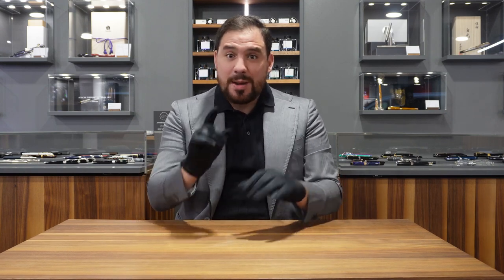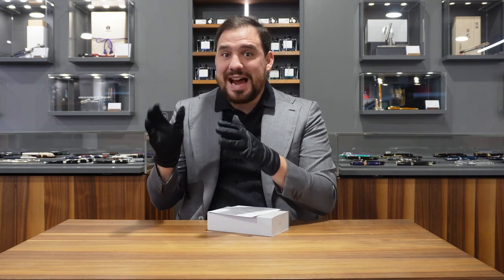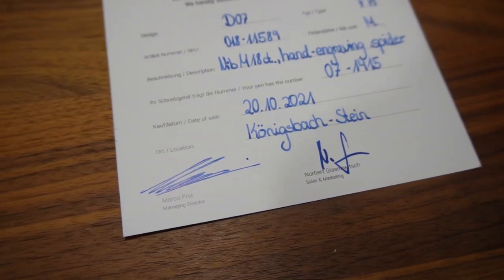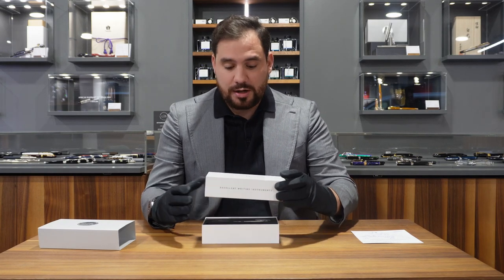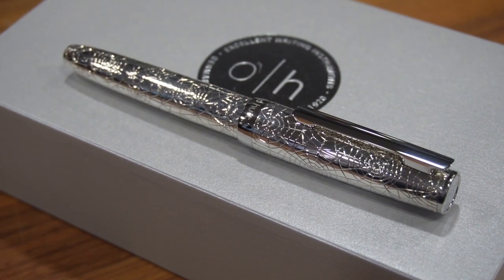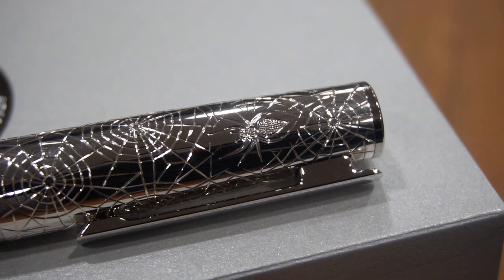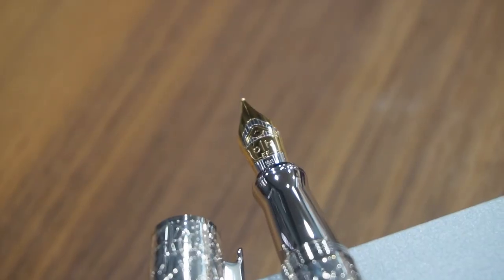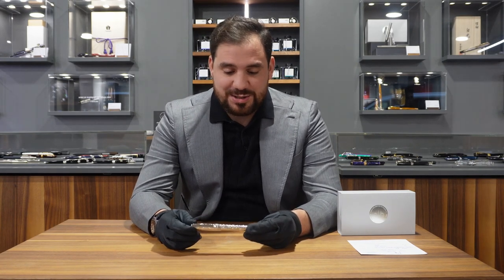FIRST EVER OTTO HUTT "SPIDER" UNIQUE PIECE (!!!)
Hey Goodfellas,
I’m proud to present you the first edition of the GOODFELLAS01 SERIES. The first unique piece ever on my Shop and also the first Unique piece ever done by Otto Hutt. A stunning Spider and Spiderweb inspired design07 with hand-made guilloche on 925 Sterling Silver.

This piece is available with EF, F, M or B 18k Gold Nib. Only one single piece available and therefore first come first served. I love the idea of being able to.

I'm wondering to see how fast we'll sell this GOODFELLAS01. 🤩